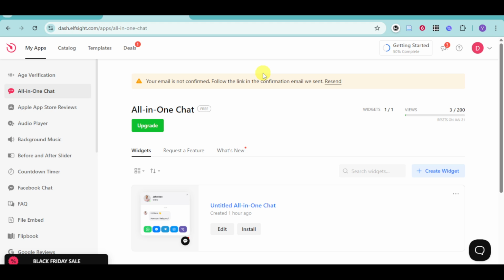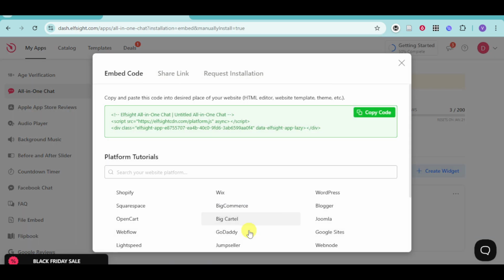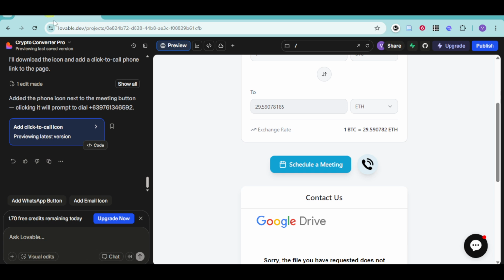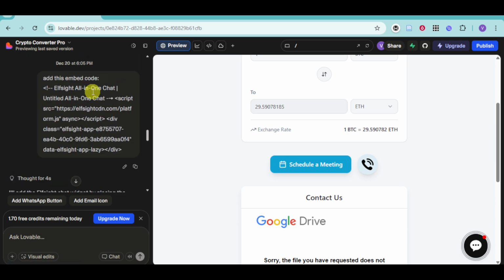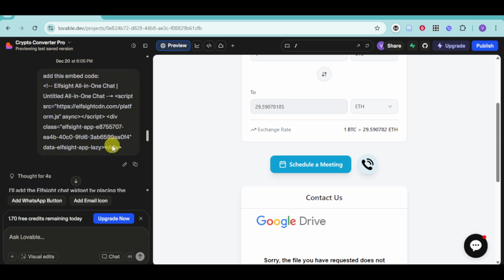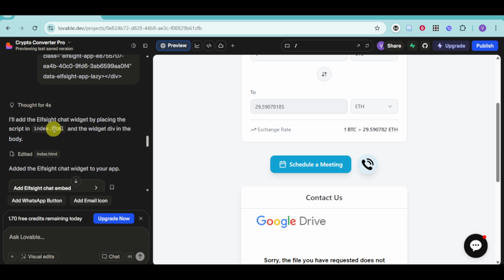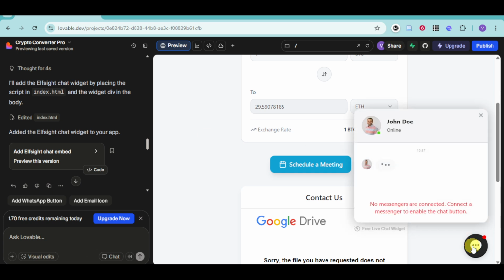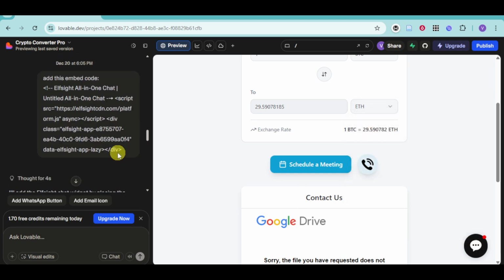How To Add Live Chat to Lovable AI 💬 Engage Visitors and Provide Instant Support Easily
Confused about how to add live chat to Lovable AI? In this quick tutorial, I’ll show you exactly how to integrate a live chat feature on your website, interact with visitors in real-time, and provide instant support—fast and beginner-friendly. Learn how to improve engagement and boost customer satisfaction.

✅ What You’ll Learn / Fix:
📲 How to add a live chat widget to your website
🔄 How to customize chat appearance and settings
💡 Bonus tip to manage messages efficiently

✅ Timestamps:
⏱️ 0:00 Intro
📶 0:20 Accessing Lovable AI Dashboard
🧩 0:50 Adding a Live Chat Widget
⚙️ 1:40 Customizing Chat Appearance & Settings
📲 2:20 Testing Live Chat Functionality
💡 3:00 Bonus Tip for Efficient Chat Management
✅ 3:40 Wrap-up

✅ Why Watch This Video:
🔧 Quickly add live chat to your Lovable AI website
📶 Engage visitors and provide instant support
🚀 Guide anyone can follow to enhance website interaction

✅ Who This Helps:
💻 Website owners using Lovable AI
📱 Anyone wanting to improve visitor engagement
🏠 Users providing real-time support on their website

💬 Comment if this helped you add live chat